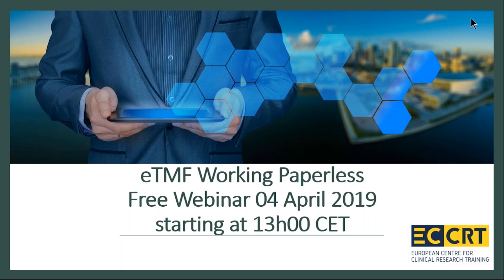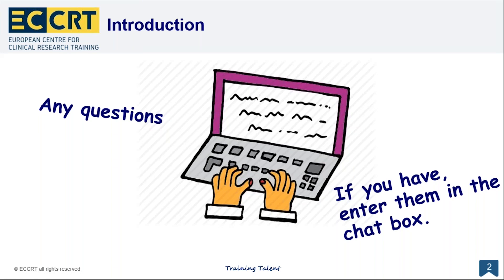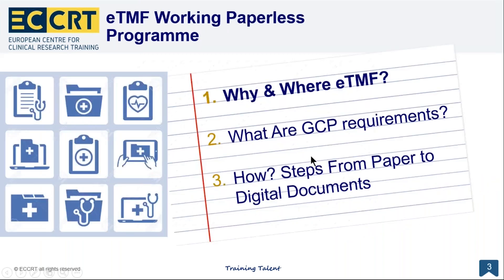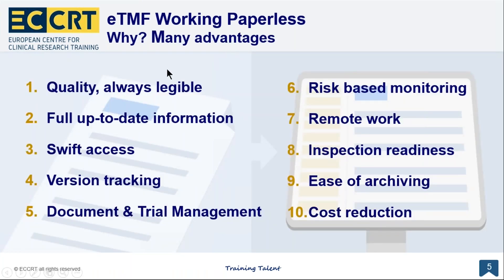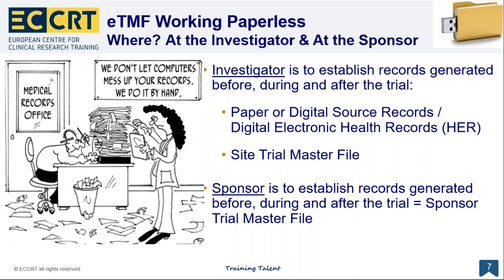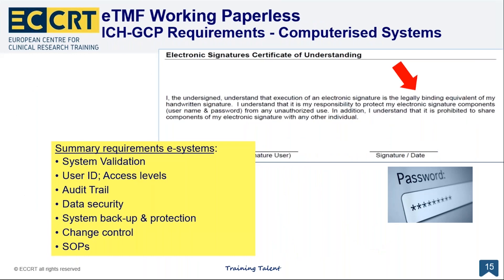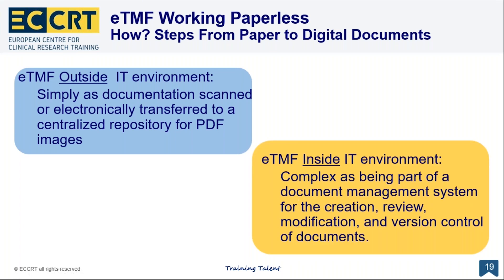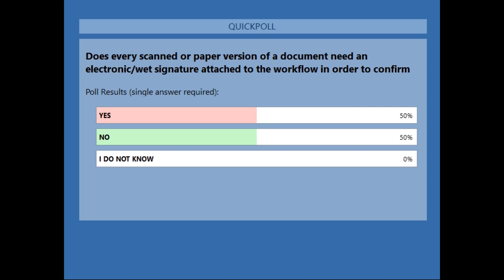eTMF Working Paperless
Webinar session recording dated 04 Apr. 2019
What are the requirements according to the latest guidelines issued by the European Medicine Agency?
Follow our course that will guide you through your responsibilities (GCP and others) and shows you how to document, record, file and archive trial material.